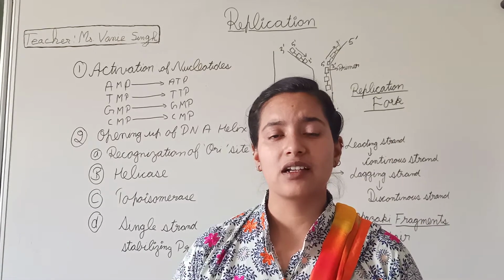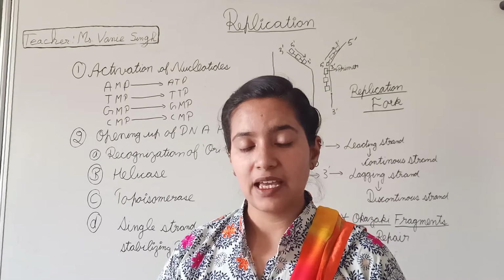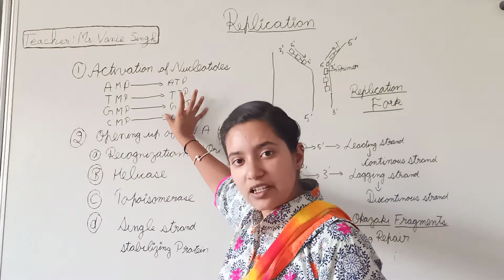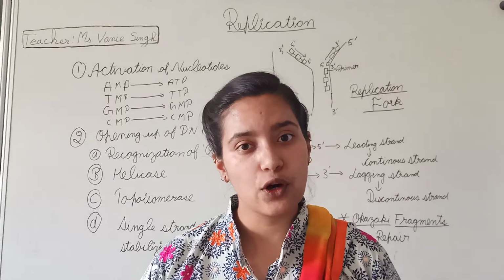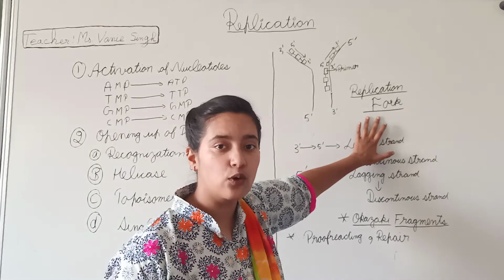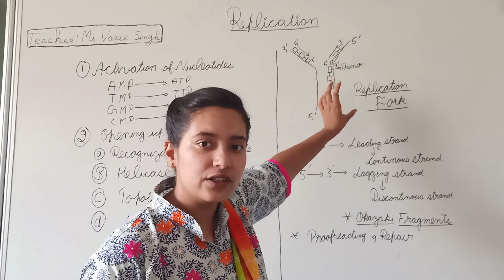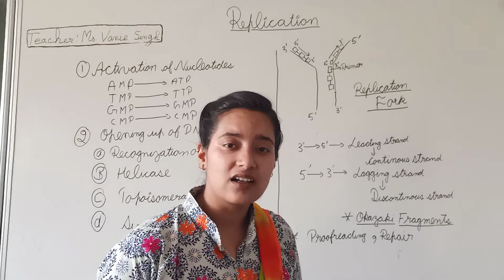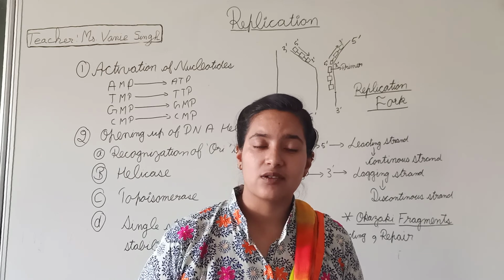Replication process in brief